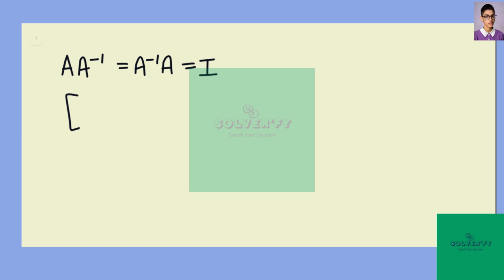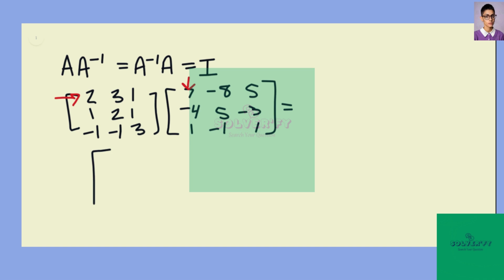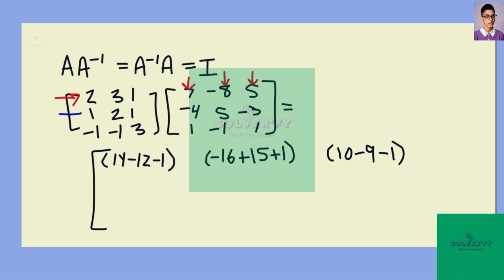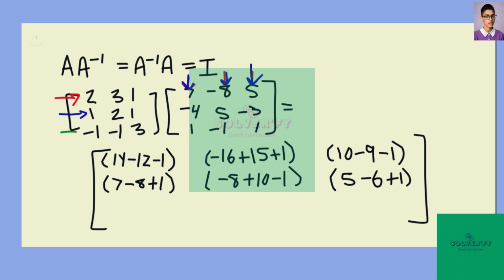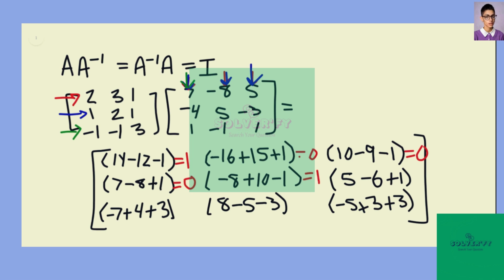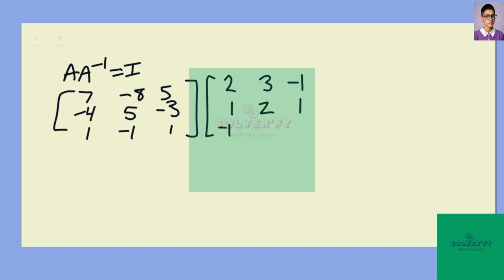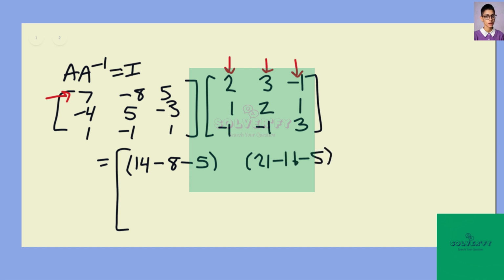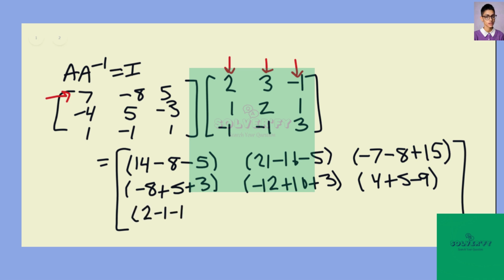[Math] Show that is the inverse of